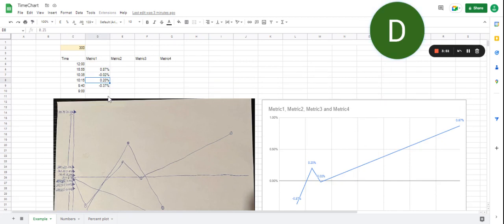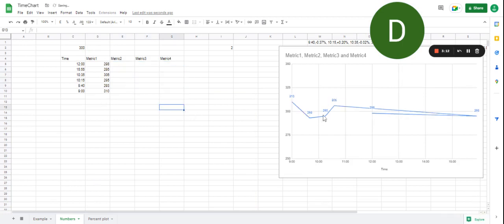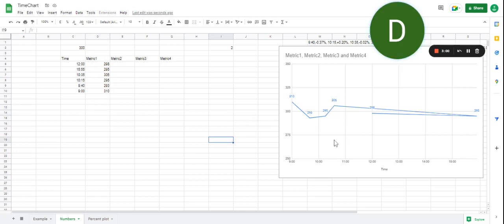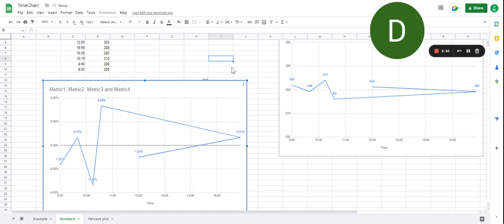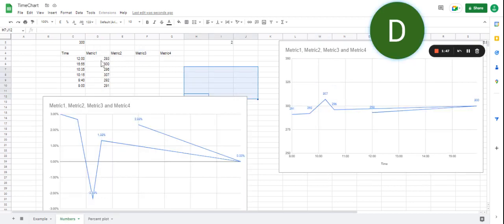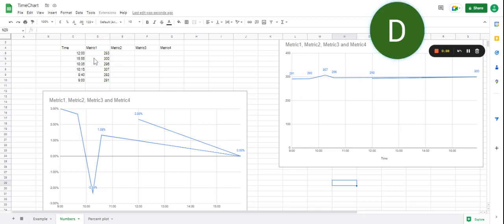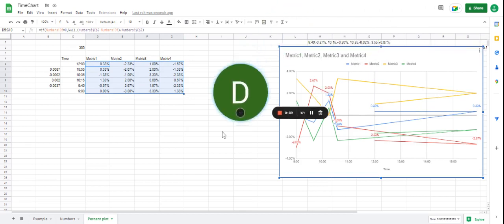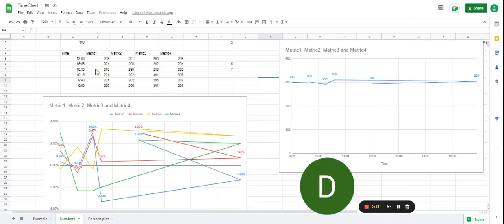TimeChart Google Drive 28 November 2022